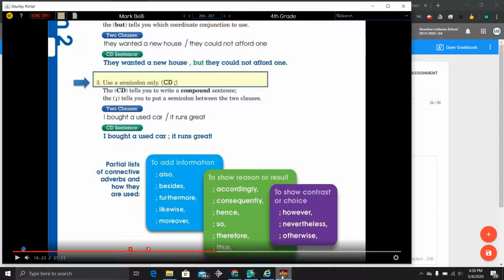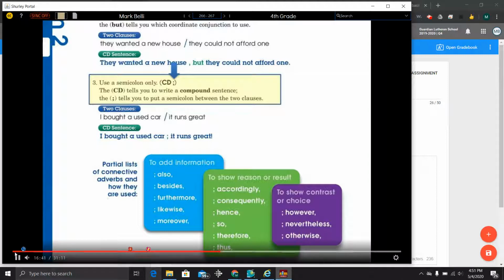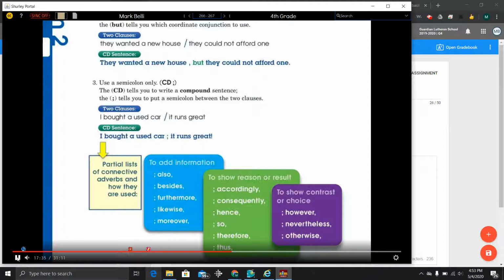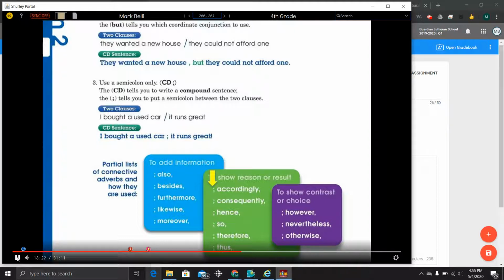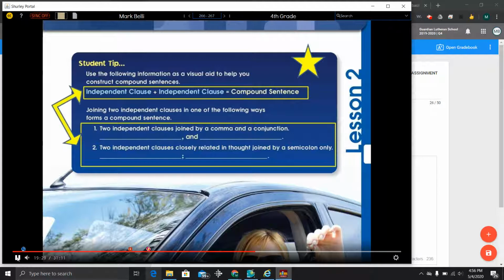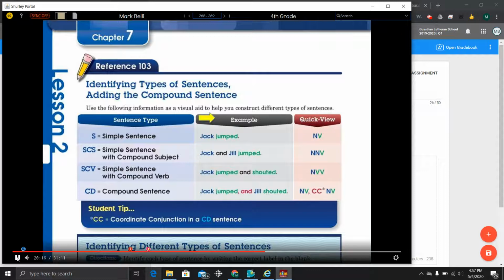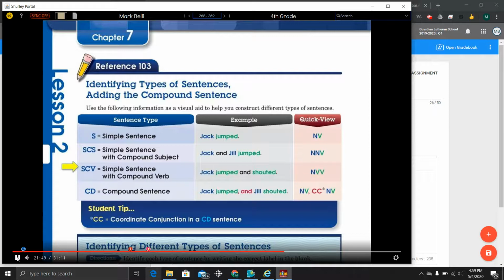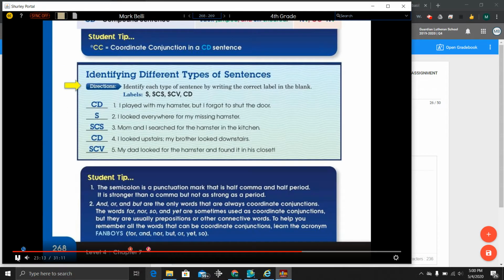Ch 7 L 2 Part 2 Segment 1